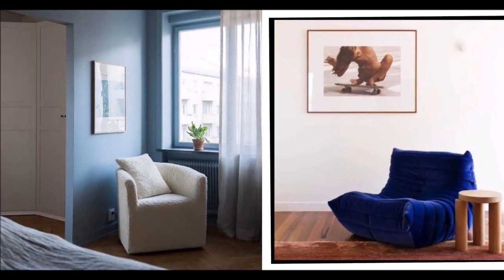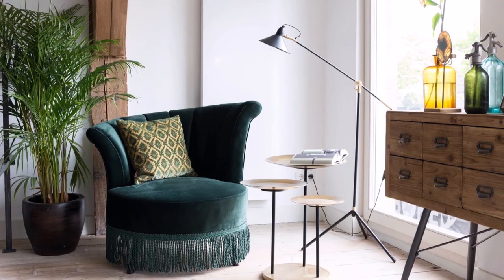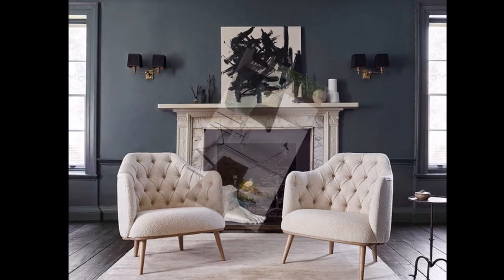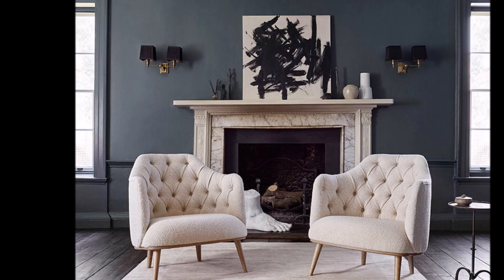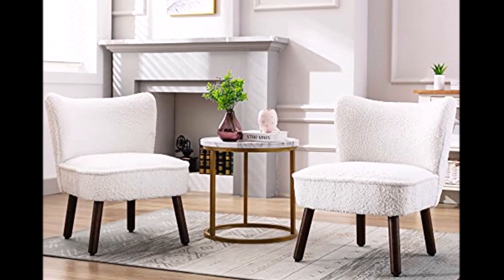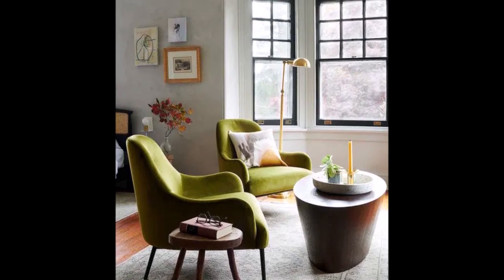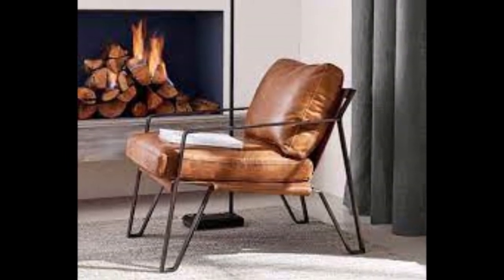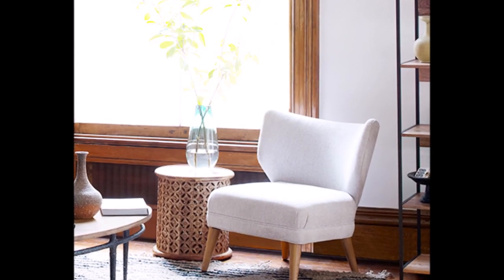Small chairs for living room small spaces ! Comfortable chair for small space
Small chairs for living room small spaces accent comfy chairs for small spaces ! Comfortable chair for small space reading armchairs for small spaces modern living room furniture for small spaces living room chairs design